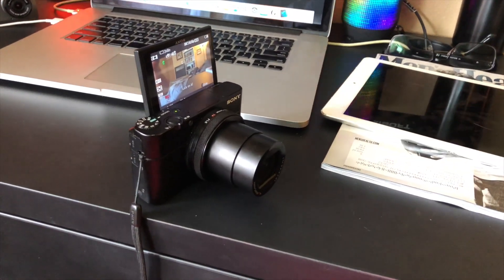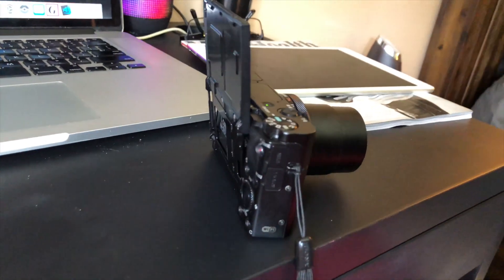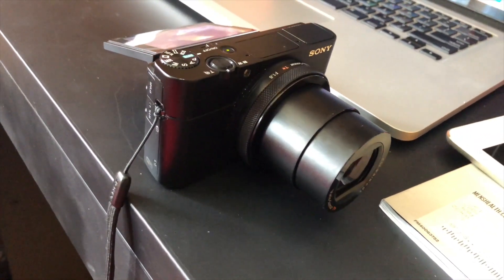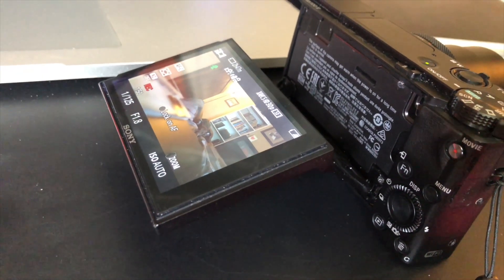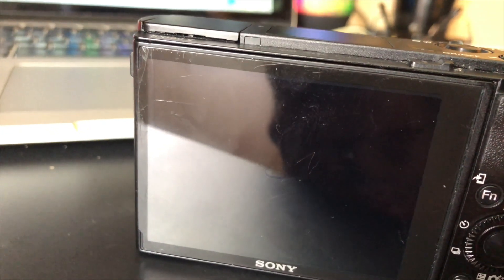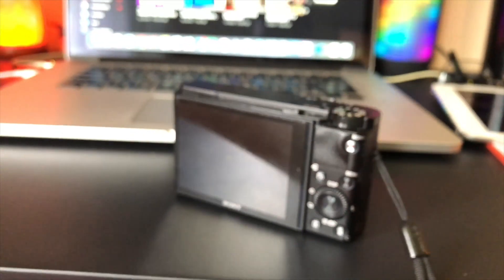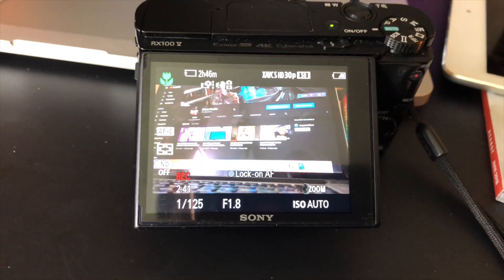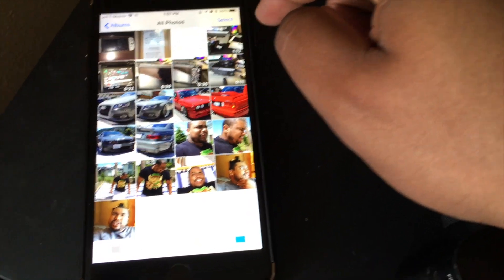BEST VLOGGING CAMERA 2018??!! SONY RX100 V REVIEW!!!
Sony Screen Protector:

Sony RX100 Mrk. V:

Vero:
Eliseo Rocha

DJ Le Nonsense: lenonsensebeats